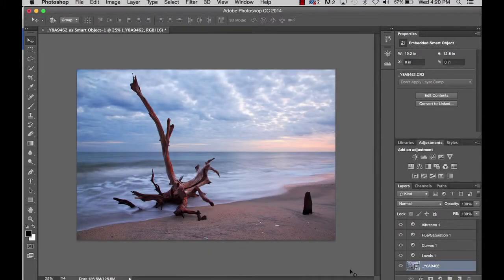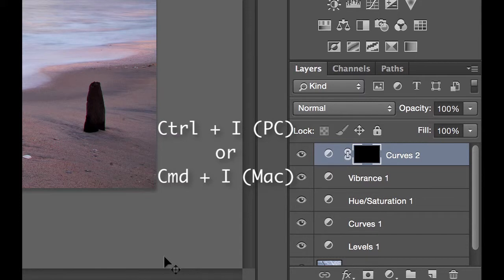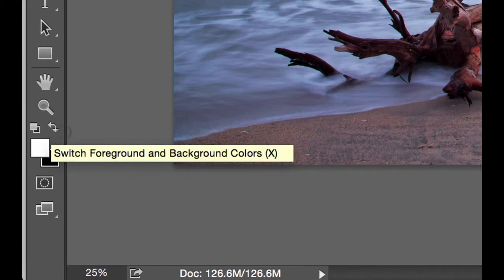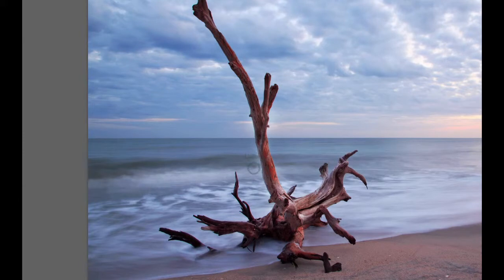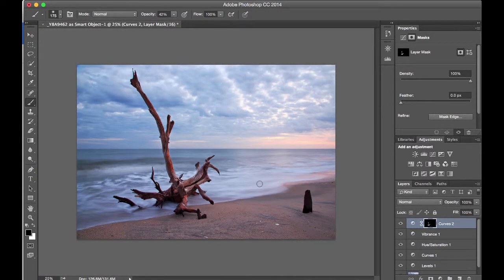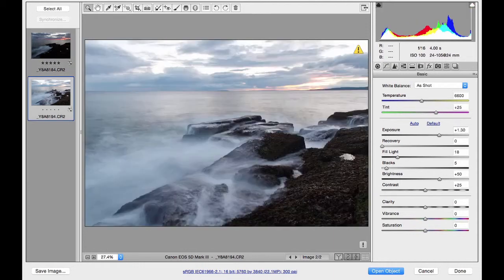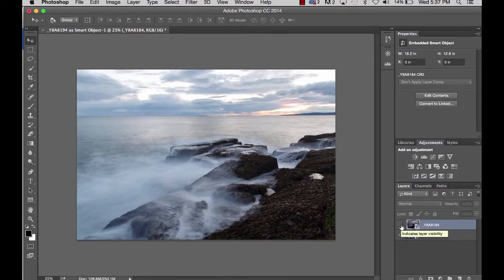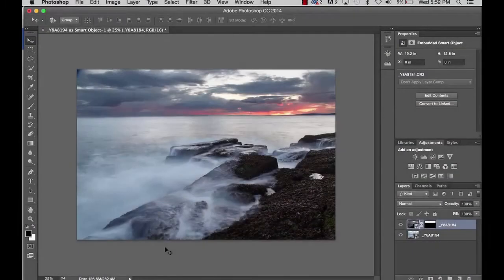Layer Masks - Adobe Photoshop Tutorial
BlueHour Photo Ventures instructor and professional nature photographer Paul Nguyen teaches you how to create layer masks in Adobe Photoshop.

For more information on our local New England and international photography workshops, visit us